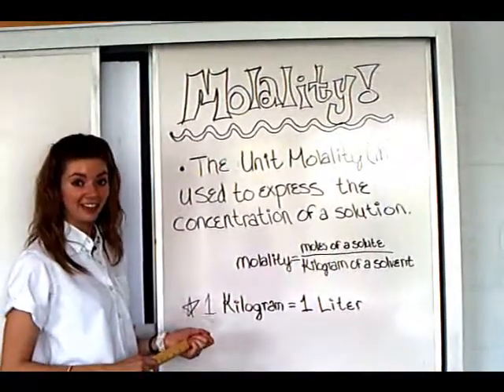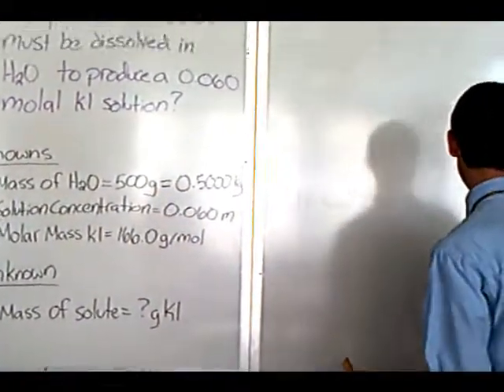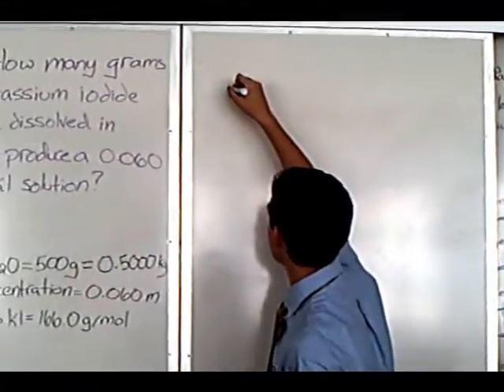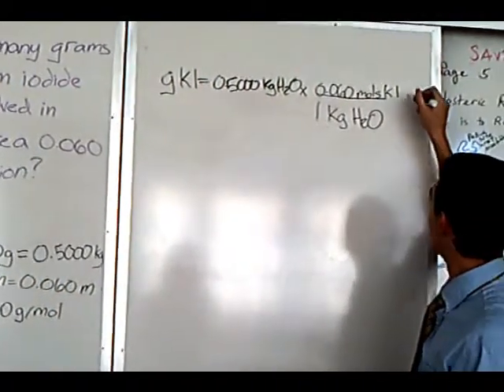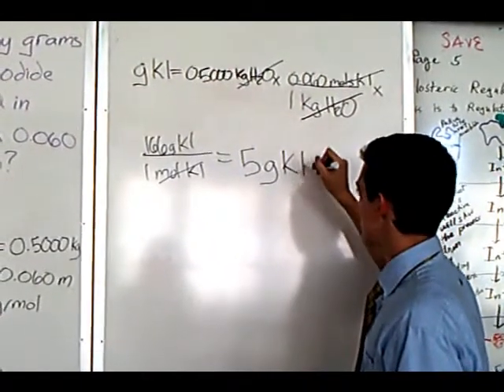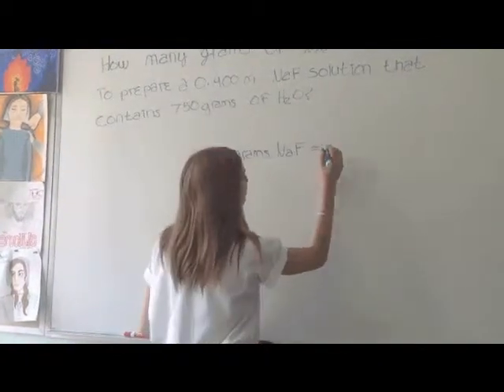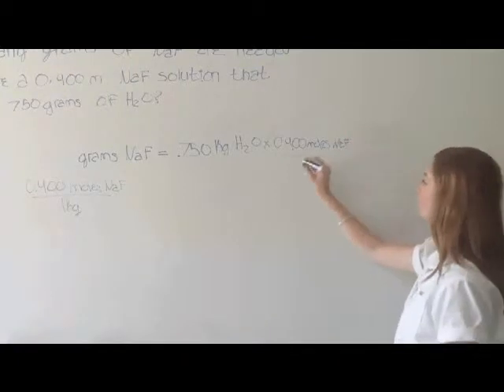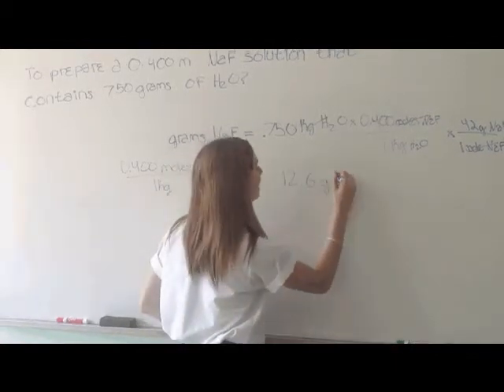Molality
Molality plus problems